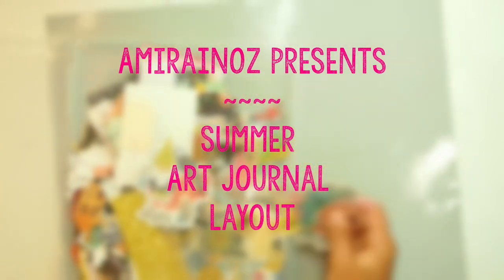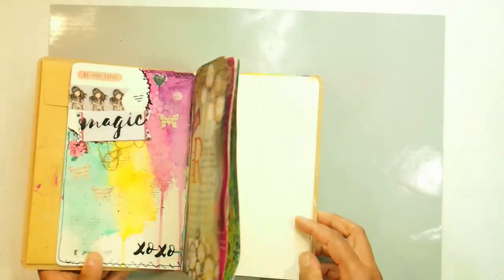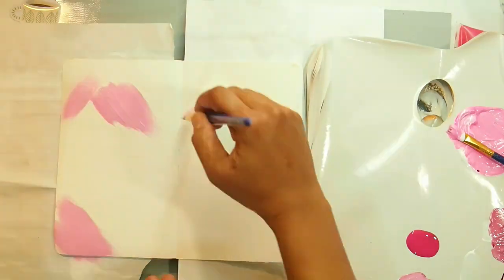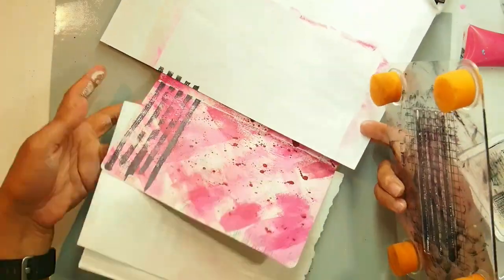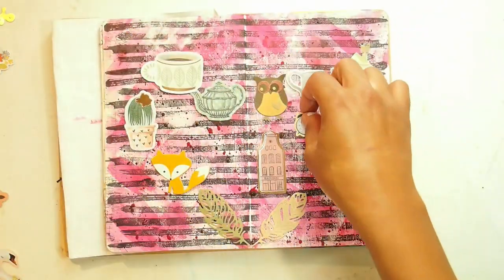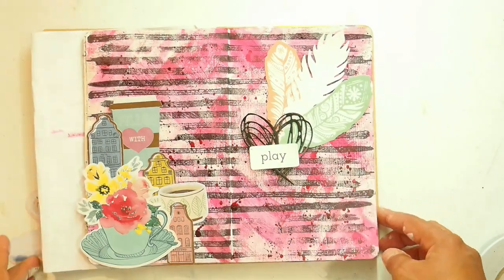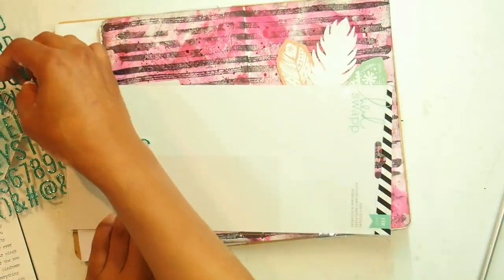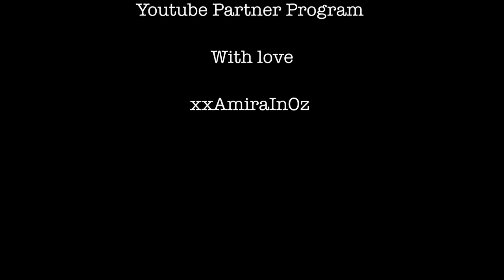Aussie YouTube Hop 2018 ~ Summer/Love ~ Summer Art Journal Layout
Hi everyone,

Thank you for checking out my summer art journal layout for this first Aussie YouTube Hop in 2018.

To enter the draw to win a sponsor prize you must, hop to and comment on each video in the hop.

If you get lost along the way here is a full list of videos:
(I will add to this list when we have confirmation of participants)

Feeling inspired? Want to connect with the YT Hop girls?